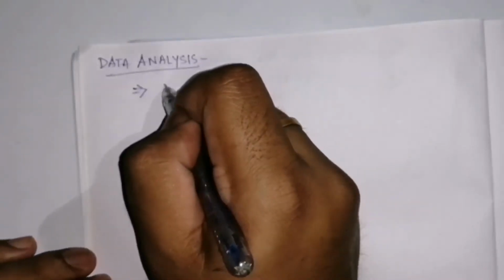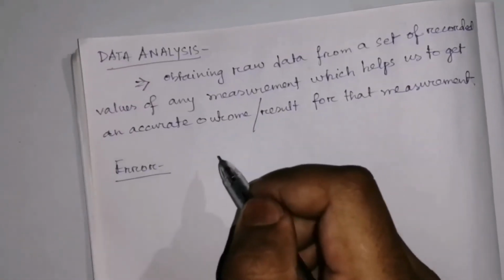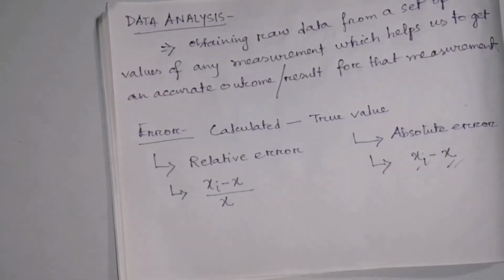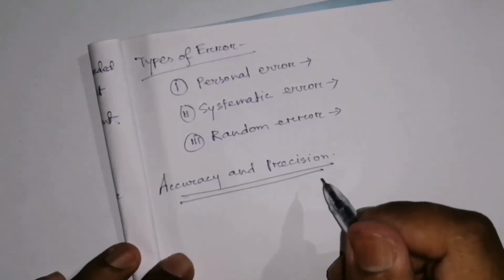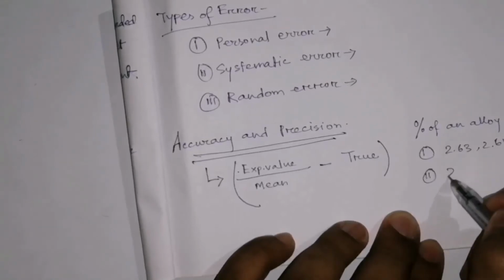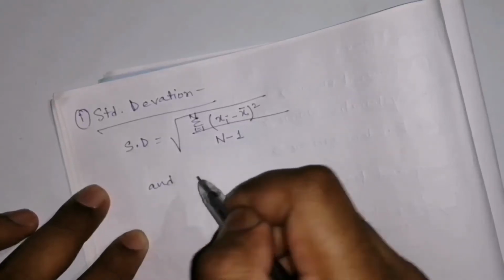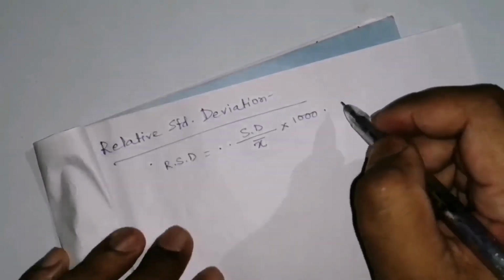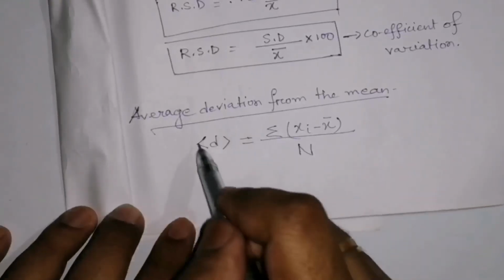Data Analysis | Part 1 | General Aptitude | chemistryATLAS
Data Analysis | Part 1 | General Aptitude
This video features basic formula of data analysis, types of error and deviations | chemistryATLAS